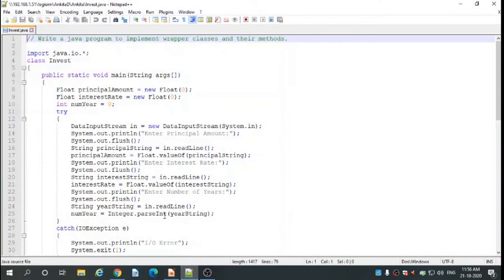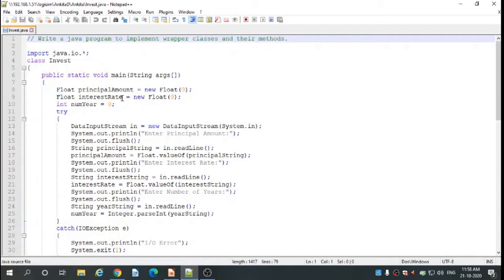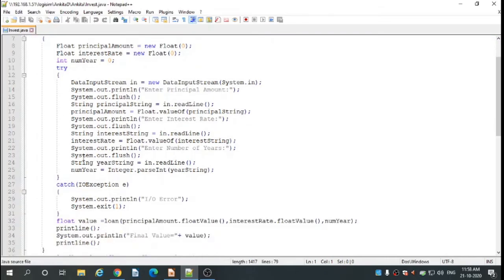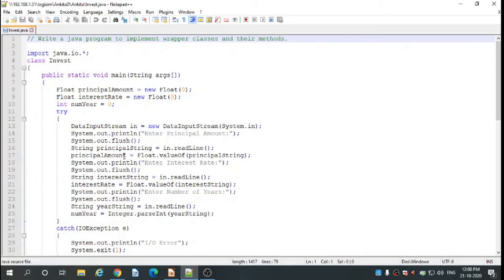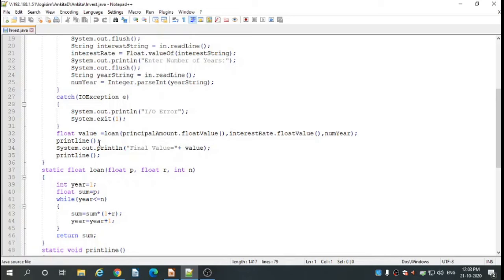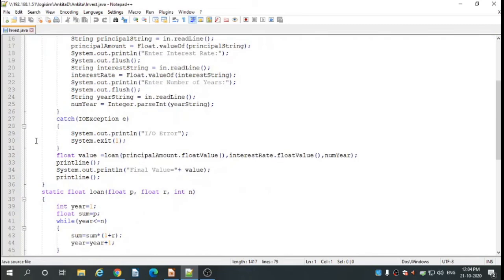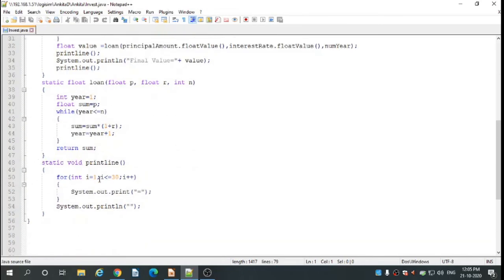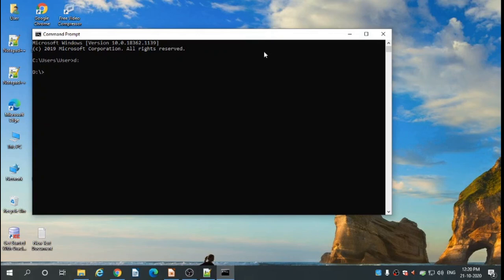JavaLab_13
Program to implement Wrapper Classes and their methods_AD